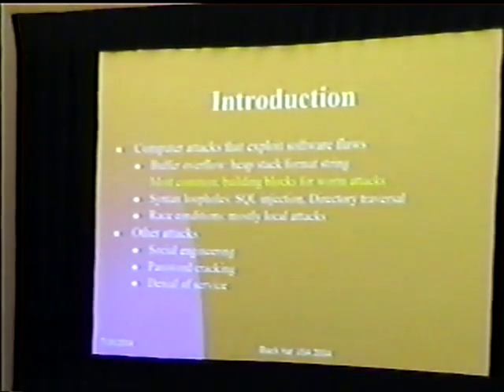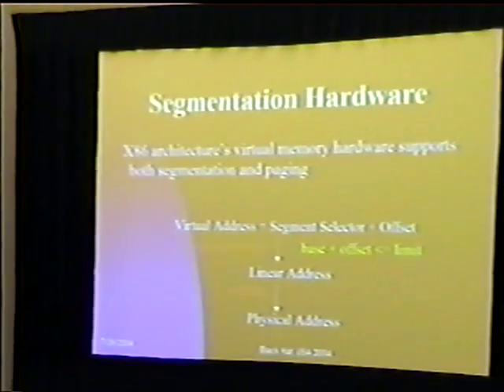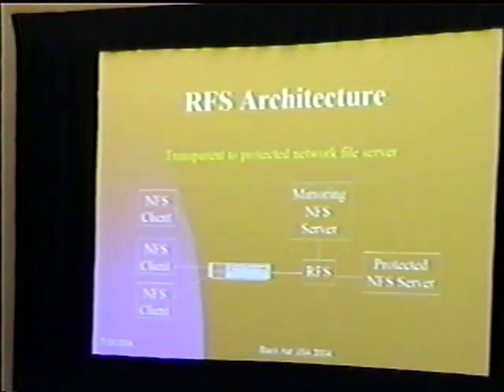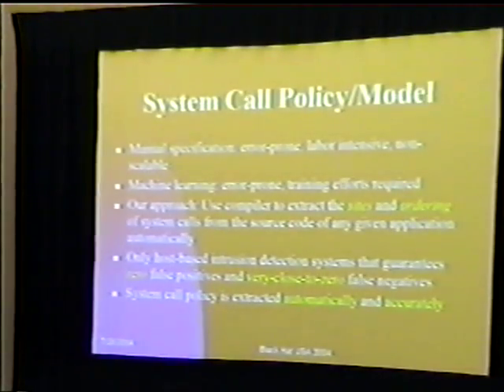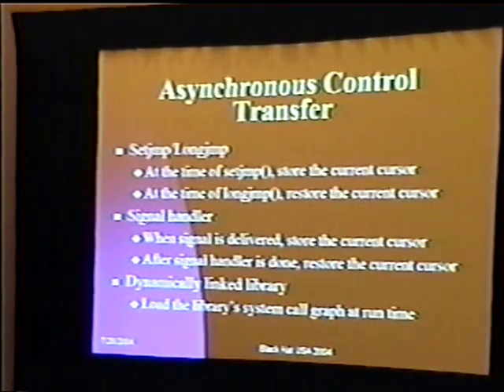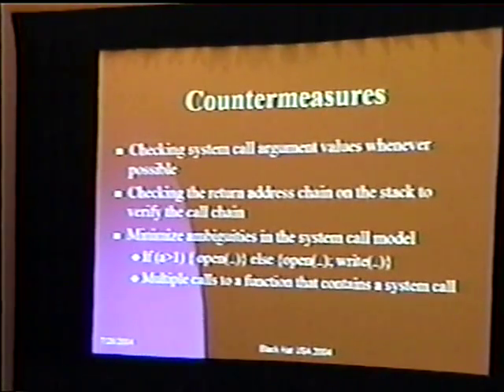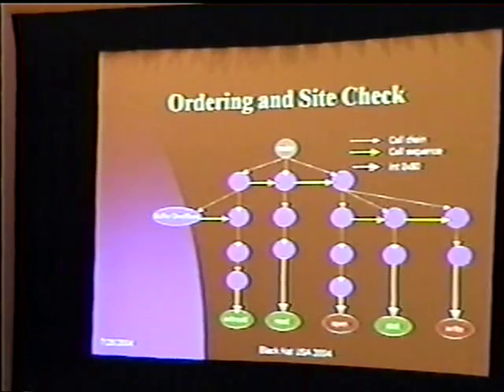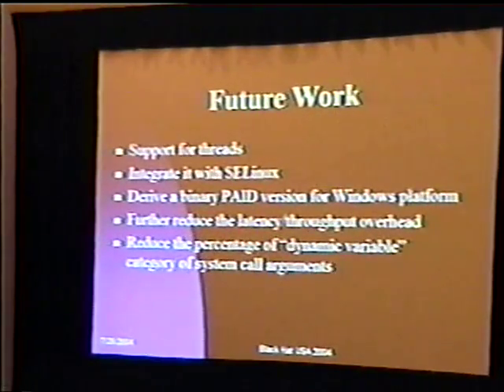Black Hat USA 2004 - Program Semantics-Aware Intrusion Detection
By: Tzi-cker Chiueh